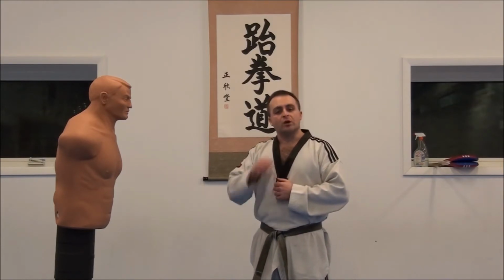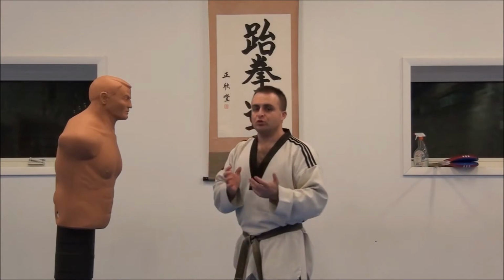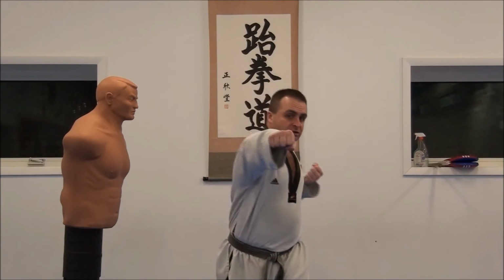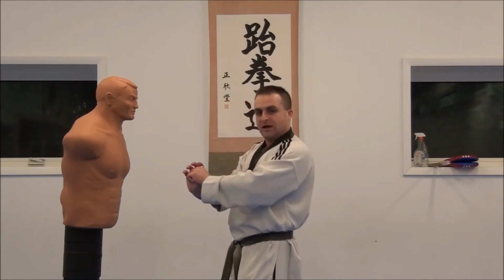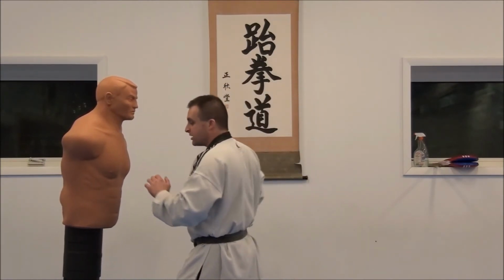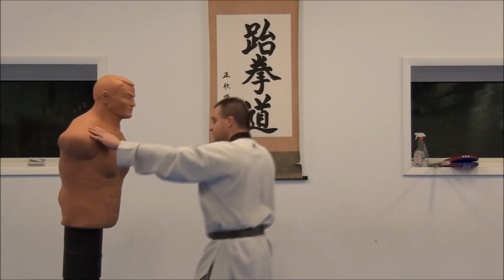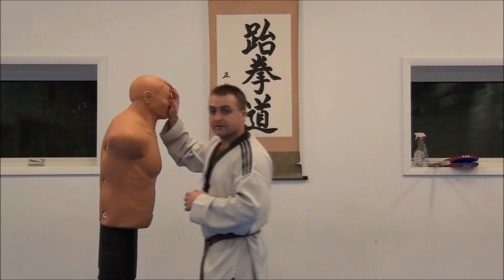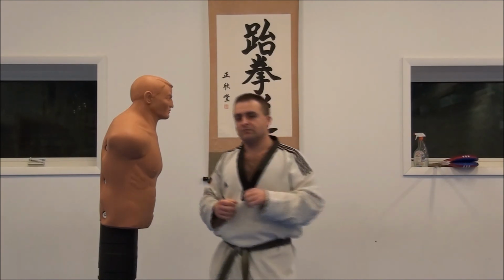TRAINING TIP #41 PALM HEEL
How to do a Palm Heel Strike